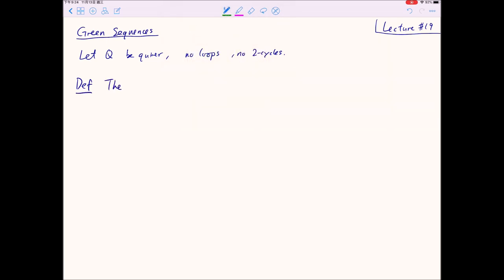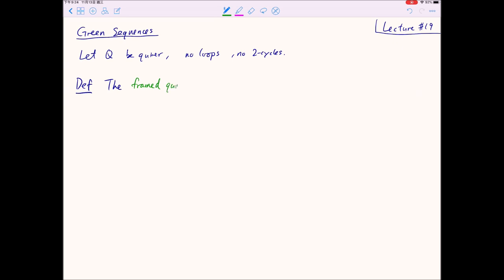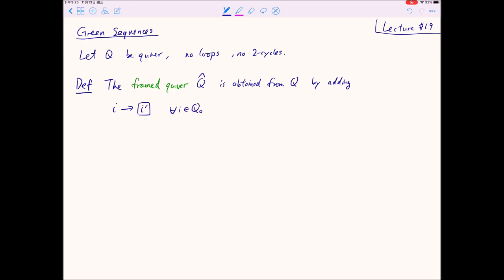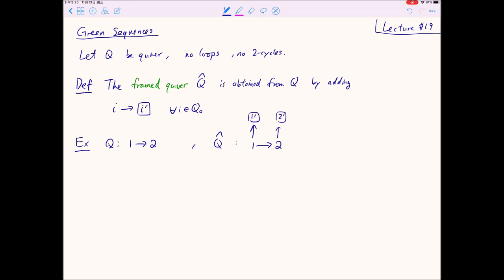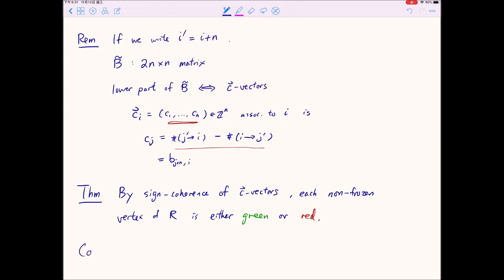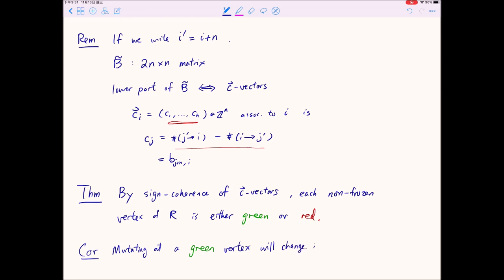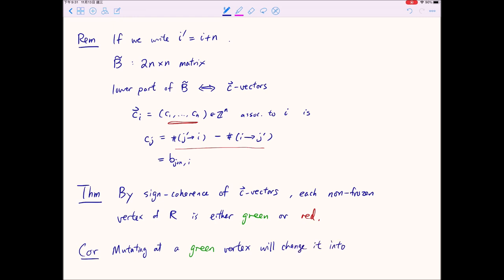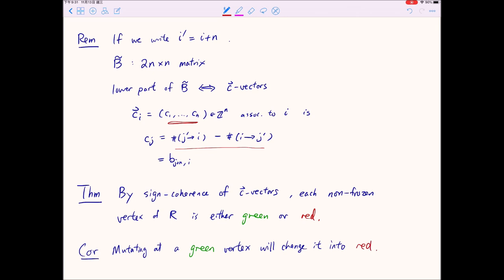#19. Maximal Green Sequences (Introduction to Cluster Algebra)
MATH6150H - Introduction to Cluster Algebra (HKUST)
Lecture #19 - Maximal Green Sequences

We introduce the notion of maximal green sequences. This lecture follows the survey by B. Keller.

Due to social unrest in HK, all classes are canceled, and the remaining few lectures (#19 - #25) are pre-recorded instead.

PS: Audio recorded from the iPad mic, which is a bit unsatisfactory. I will grab a separate mic next time.